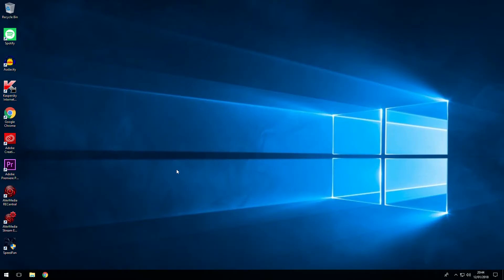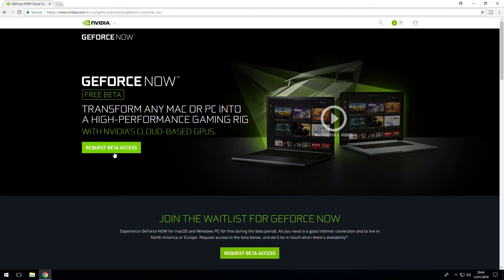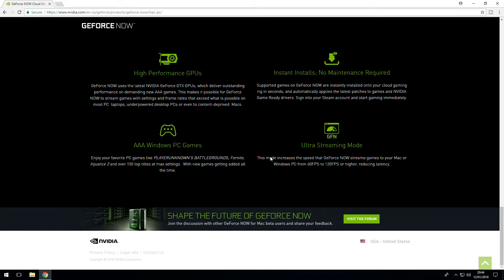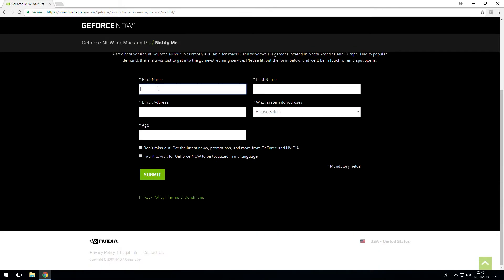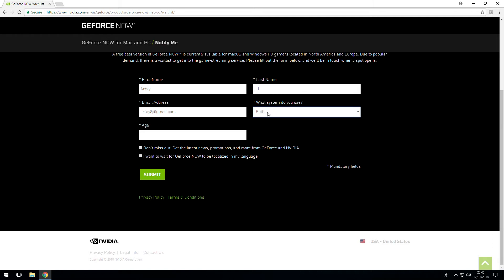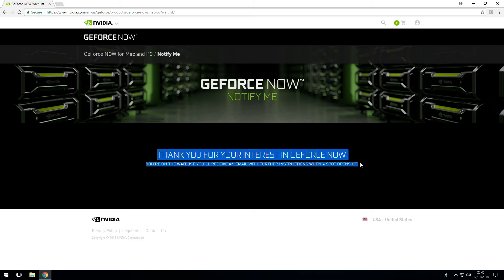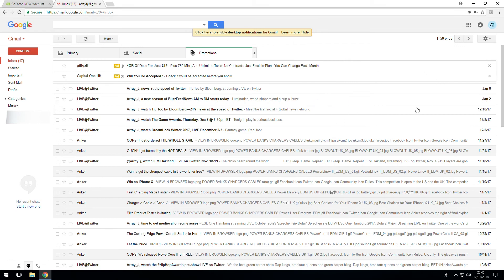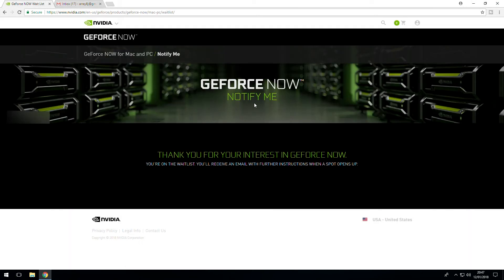How to get Nvidia's Geforce Now for Mac or PC #2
In this video I show you how to get Geforce Now! The future of cloud gaming.

Geforce Now, is the future of gaming for mac and pc, Nvidia it plans to utilise the cloud to allow it's subscription users to play games on almost any computer at maximum settings. All you'll need is a good download and upload speed of internet to get the best graphics possible, then away you go and star gaming.

Click this link to find more exciting technology content like this